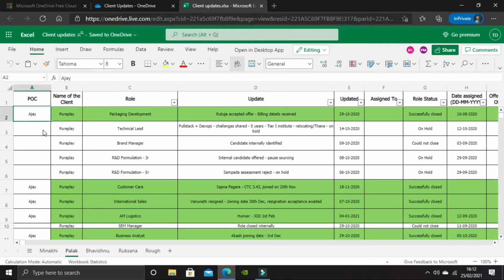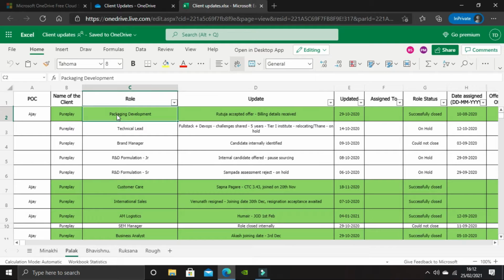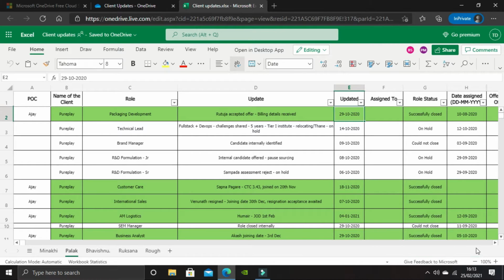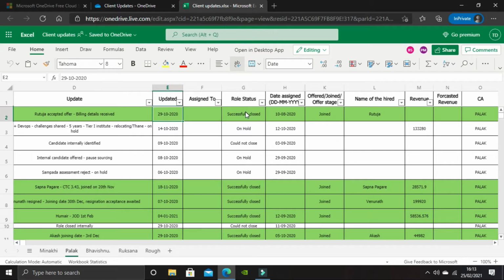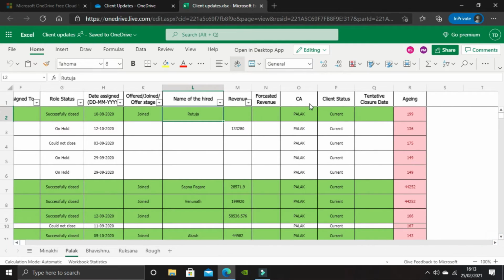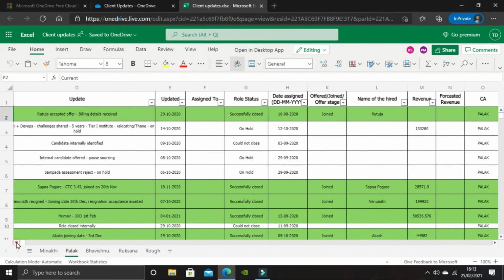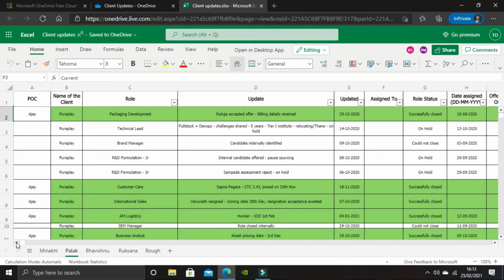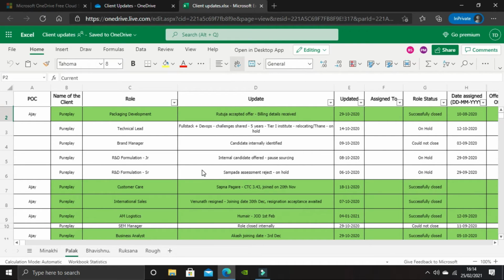Module 8 - Clients' Updates Tracker